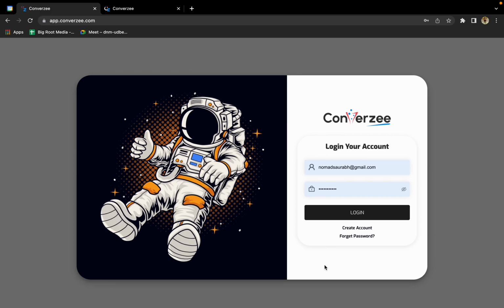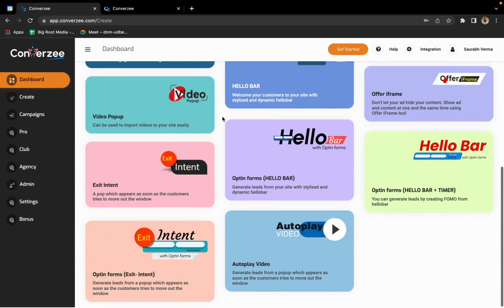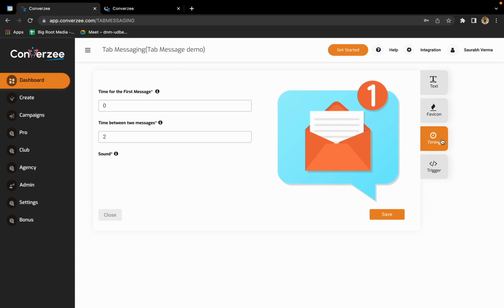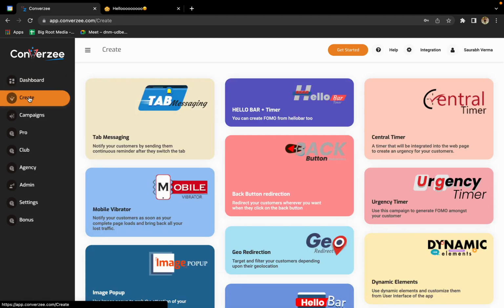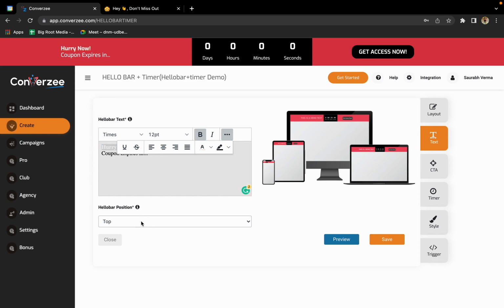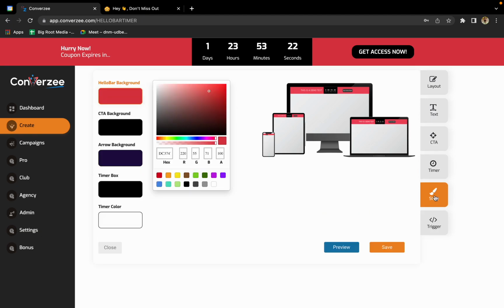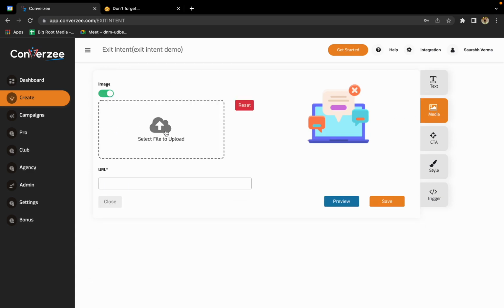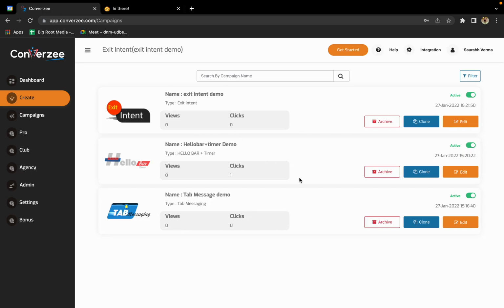Converzee Review - Converzee Demo Video + Huge Bonuses + Otos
Converzee is a one-of-a-kind digital product that offers you a once-in-a-lifetime opportunity to profit from nudge marketing – a money-making method that has become quite prevalent these days.

In case you do not know, nudge marketing is a term originated from the action of utilizing the scarcity of your products as well as your customers’ fears of missing out to bolster your sales.

In simple words, it is like nudging someone to capture their attention and reveal to them that good stuff is almost out of stock so they had better act fast.

And with Converzee, you can take advantage of this very concept and make it your secret weapon with no string attached!

Are you wondering how? Well, once purchasing the tool, you will have access to 18 amazing tools, all have their own plus points and serve different purposes.

And their job is to give your potential customers something appealing, such as a discount, to encourage them to buy from you.

The best part? You do not need to be a total tech geek in order to employ this tool! Isn’t this great?